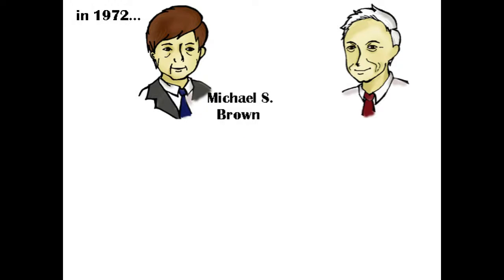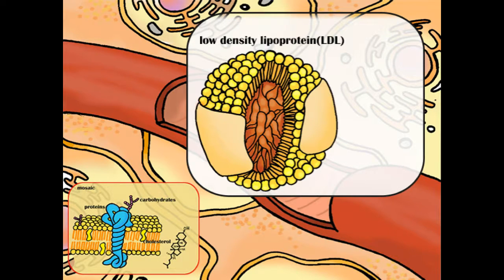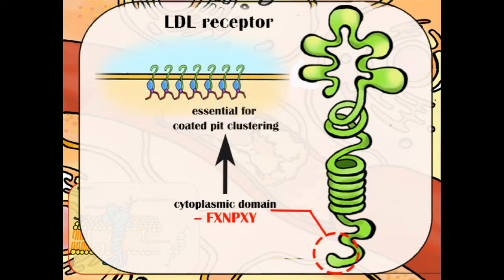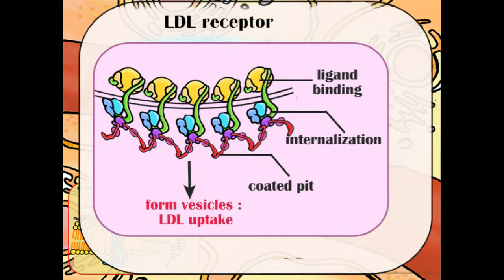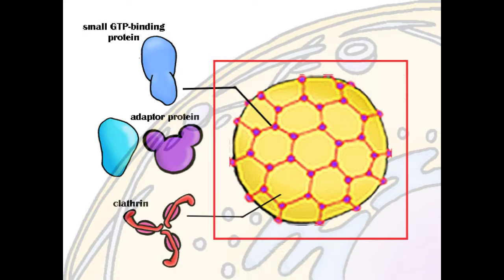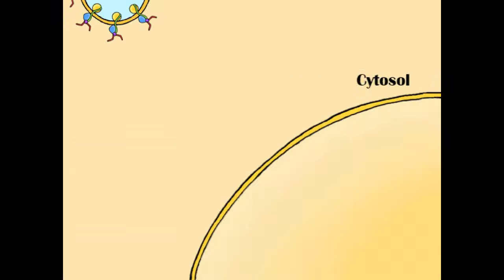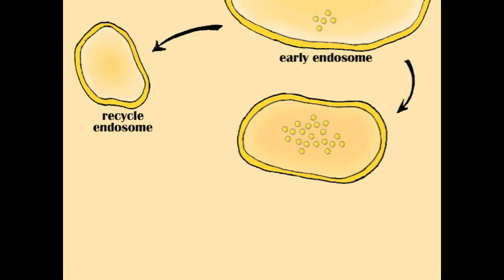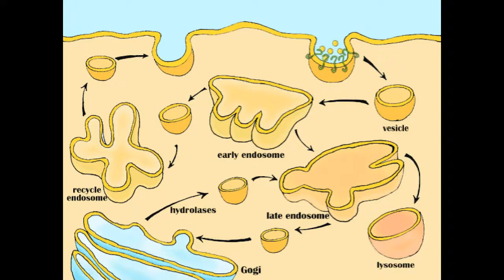Receptor mediated endocytosis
We hereby apologize and provide corrections for the mistakes made in our illustrations: since topological orientation is maintained along the secretory pathway, in this case, the cargoes shall enter the lysosomal lumen, while LDL receptors shall remain transmembrane and will not enter the lumen.

Credits:

Production by the undergraduate class of 2018, Department of Life Sciences and Genome Sciences, School of Life Sciences, National Yang-Ming University

Script: Man-Hsin Chang, Ting-Yu Kuo, Jia-Hui Wang, Yun-Chen Lan, Pin-Hsuan Chen

Revision and compilation by Pin-Hsuan Chen

Illustration: Ying-Wen Wang, Kuan-Yi Wu, Shih-Hua Chou

Post-production: Yan-Wen Mao, Wei-Zhi Huang

Dubbing: Pin-Hsuan Chen

Subtitles: Pin-Hsuan Chen

Instructor: Professor Fen-Hwa Wong

國立陽明大學生命科學系暨基因體科學研究所學士班107級作品

文稿：張蔓欣 郭亭佑 王嘉会 藍允辰 陳品萱

校稿與統合：陳品萱

繪圖：王盈文 吳冠儀 周昰樺

後製：毛彥文 黃威智

配音：陳品萱

字幕：陳品萱

指導老師：翁芬華老師